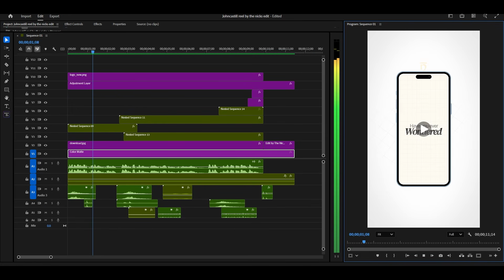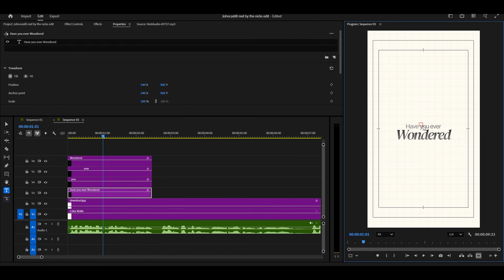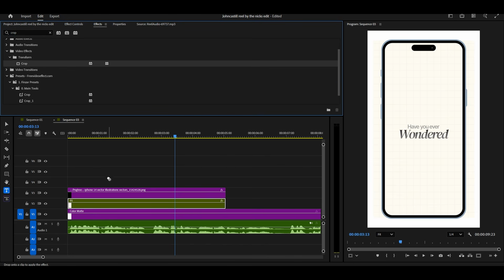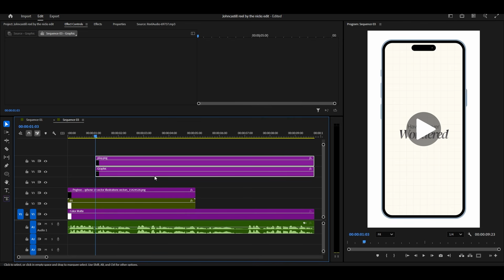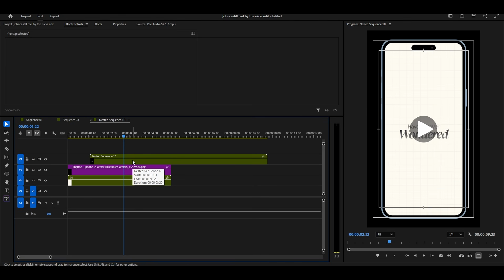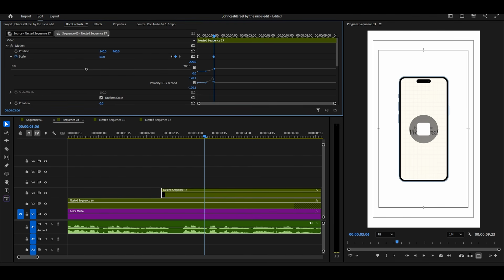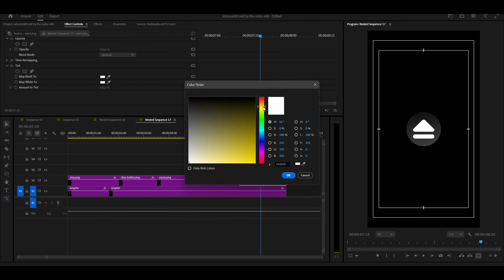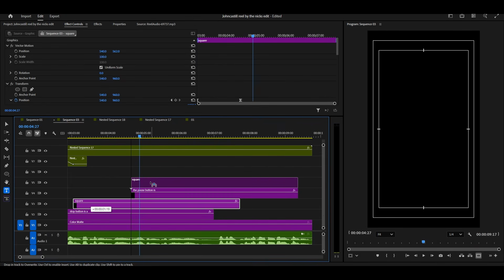What 99% of Beginners Don't Know About Editing VIRAL Instagram Reels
In this video, I’ll show you how to create a smooth iPhone-style play, pause, and stop button animation — completely inside Premiere Pro (no After Effects needed).

You’ll learn how to:
🎯 Animate icons with clean bounce and scale effects
📱 Add realistic motion inside an iPhone frame
✨ Use text layers, gradients & tint for professional looks
🎞️ Sync animations perfectly with your audio
⚡ Add camera shake and finishing touches for smooth flow

By the end of this tutorial, you’ll be able to create your own interactive reel-style animations using just Premiere Pro — no extra plugins required!